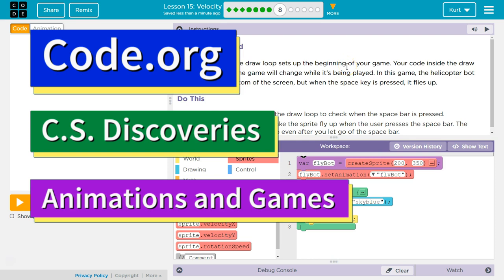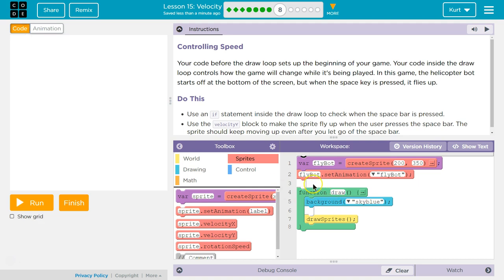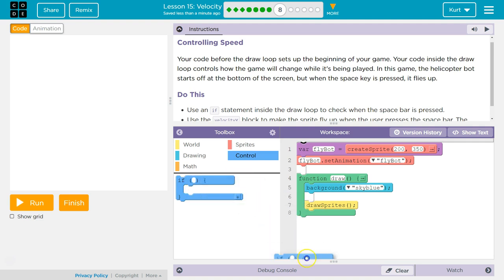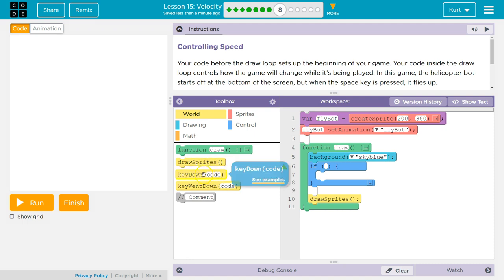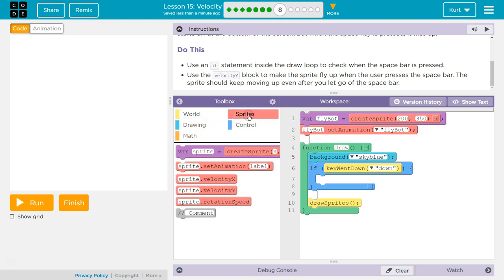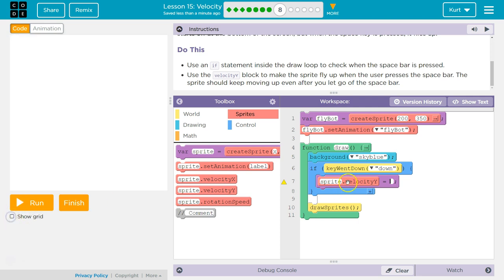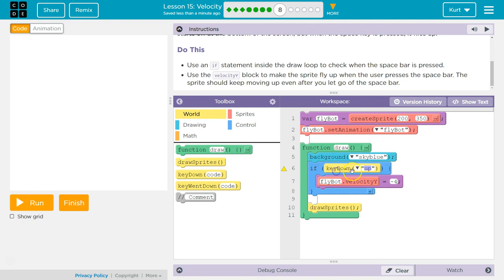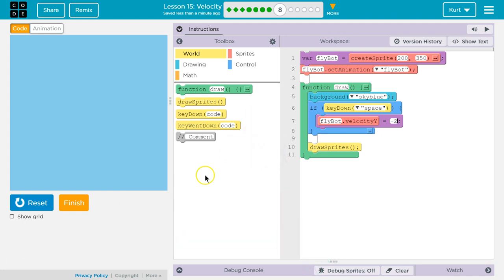Velocity - Lesson 15.7 Code.org CS Discoveries Tutorial with Answers